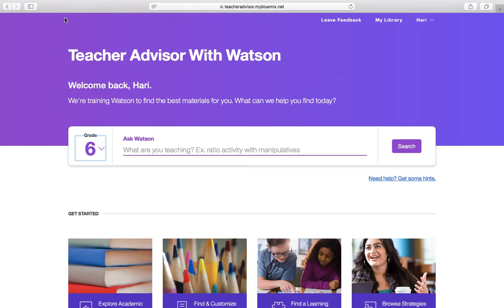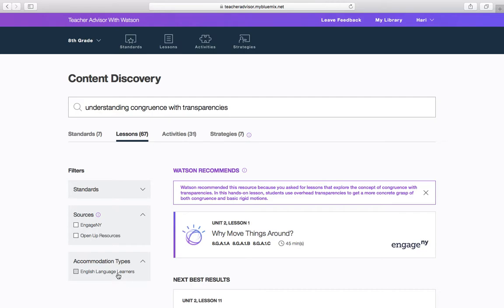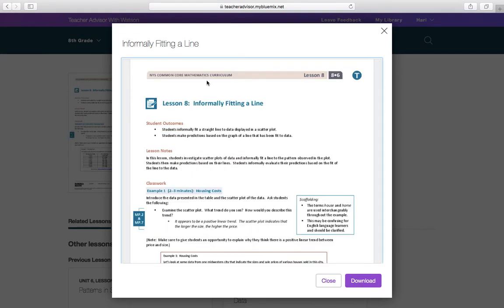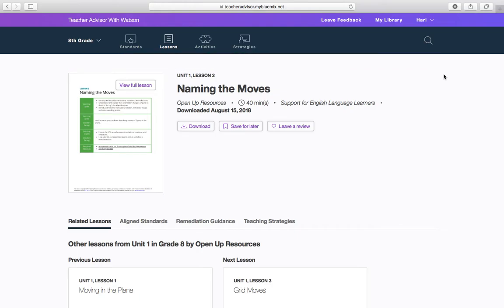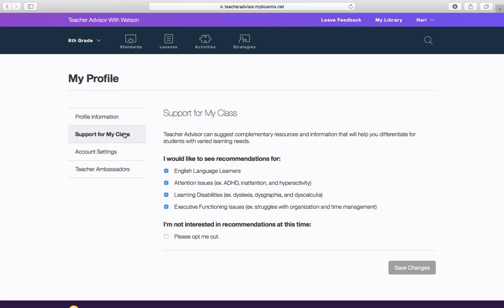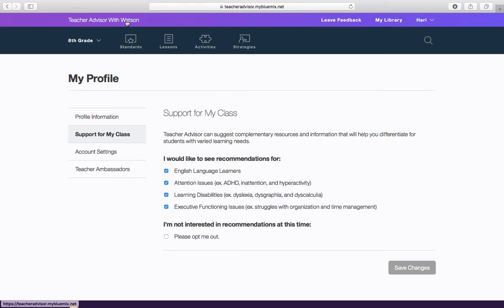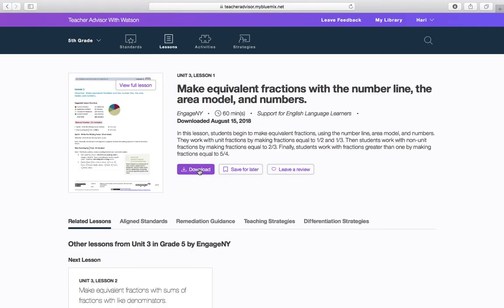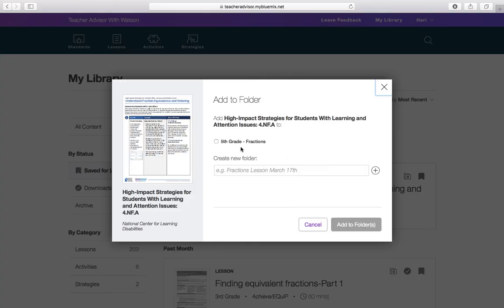Teacher Advisor With Watson - August 2018 Overview Video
Teacher Advisor has some exciting new content and features for the 2018-19 school year! Get a quick overview of the new features to maximize Teacher Advisor for your k-8 math planning this school year.